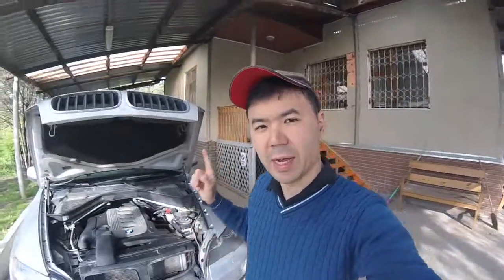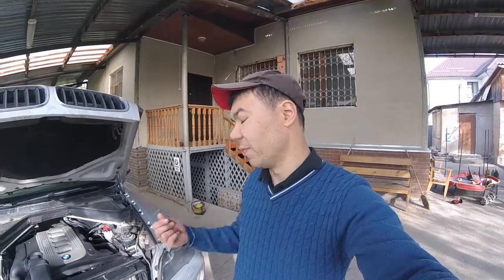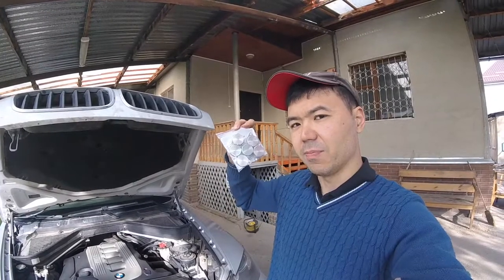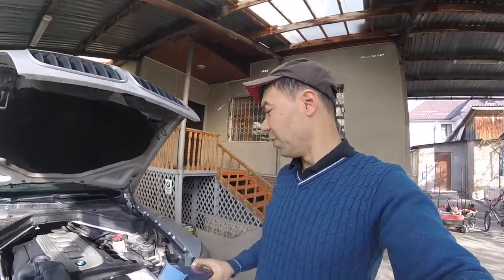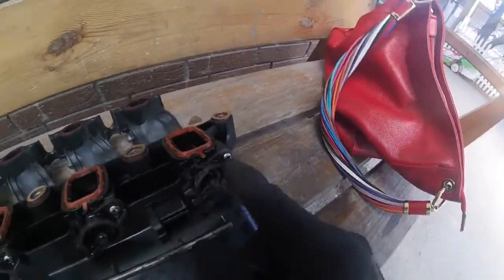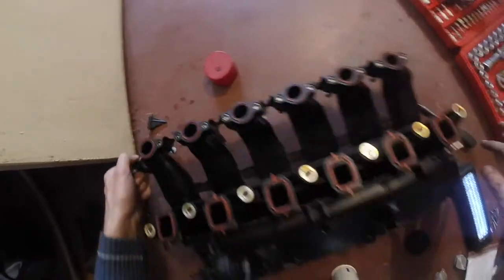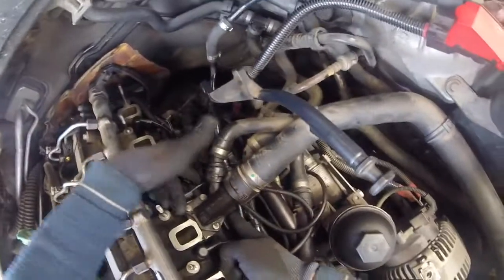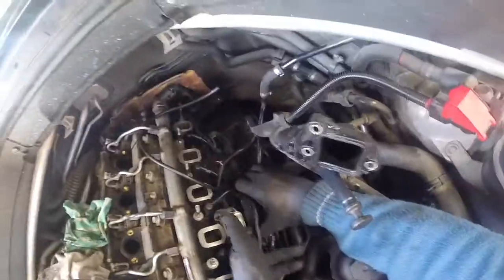BMW e70 30d swirl flaps delete & replacing glow plugs module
I had 2 problems:
1) oil leak from intake manifold
2) difficult cold stars
To fix those, I replaced glow plugs control module and deleted swirl flaps of my M57 engine. Watch me do this in this video.

Camera: Drift Ghost HD, Canon EOS 5D MkII, Sanyo Xacti CG20, iPhone 6
Mic: Corded Drift mic + Olympus Voice Recorder
Editing software: iMovie